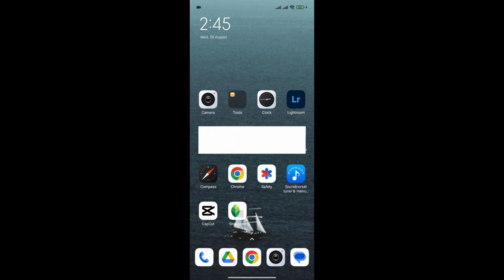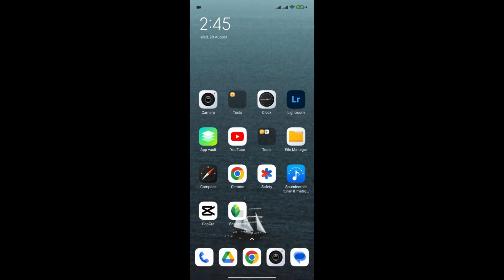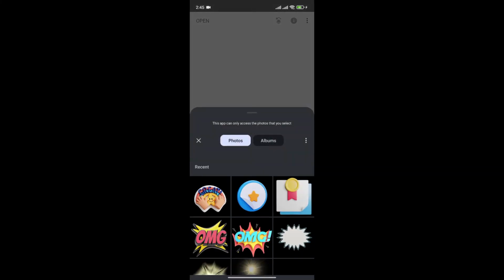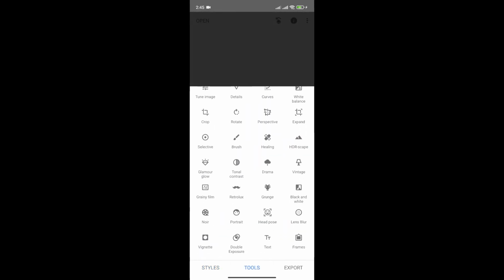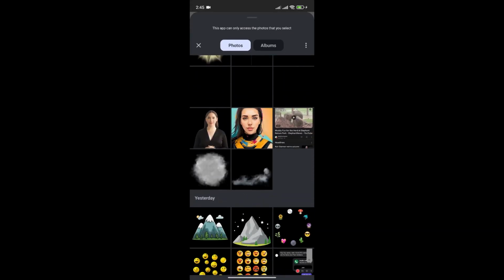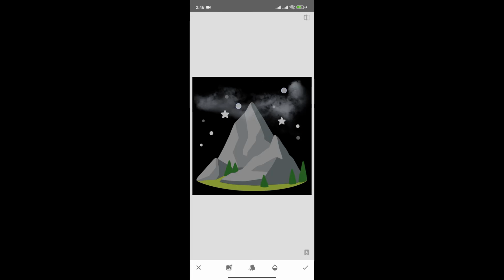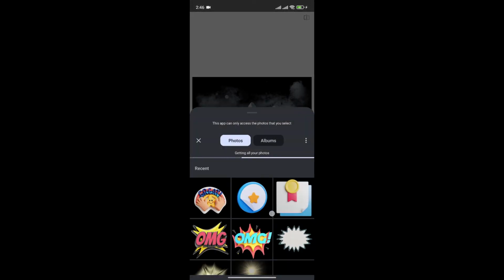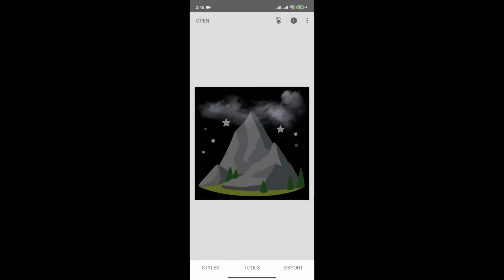How to Add Clouds in Snapseed 2024?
Want to enhance your photos with dramatic clouds or create a dreamy sky effect? This video will show you how to add clouds to your images using Snapseed, giving your photos a unique and captivating look. Follow along with these easy steps to elevate your photo editing game!

Transform your photos with stunning cloud effects using Snapseed! Share your own cloud editing techniques or ask questions in the comments below—we’d love to hear from you!